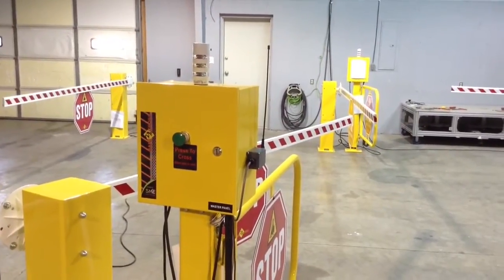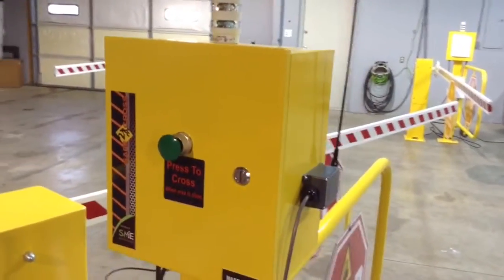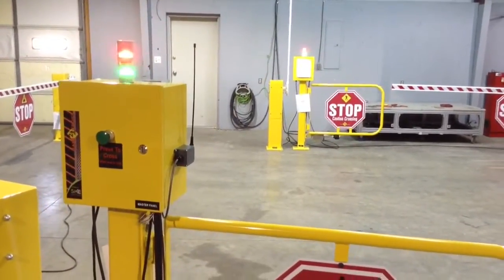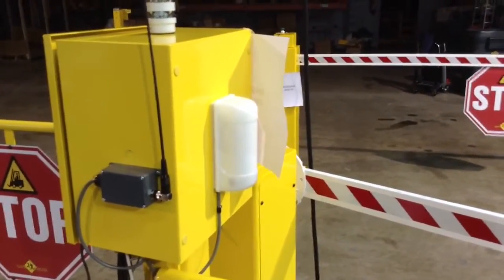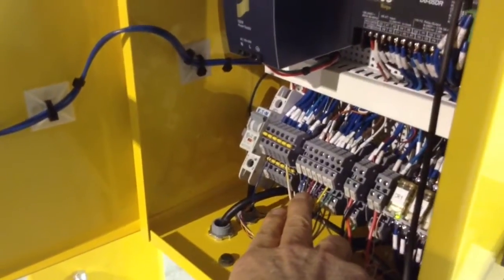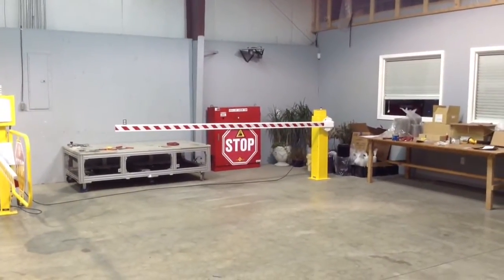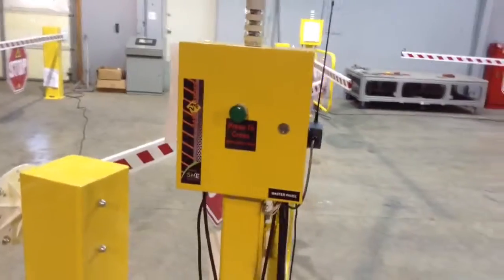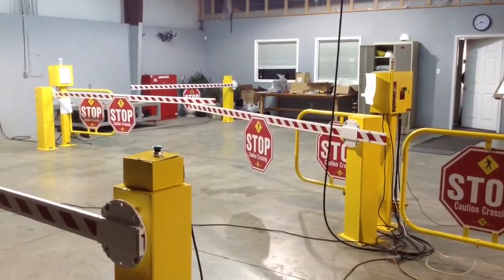AUTOMATED SAFETY CROSSING SYSTEM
ACCEPTANCE TESTING OF INTELLIGENT CROSSING SYSTEM DEVELOPED FOR A CUSTOMER